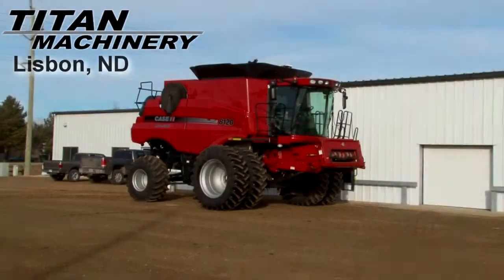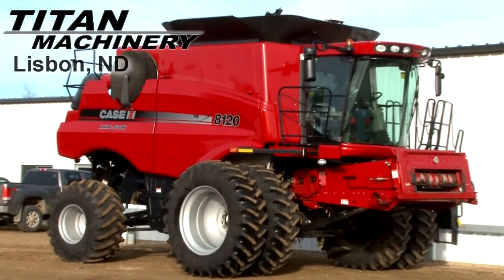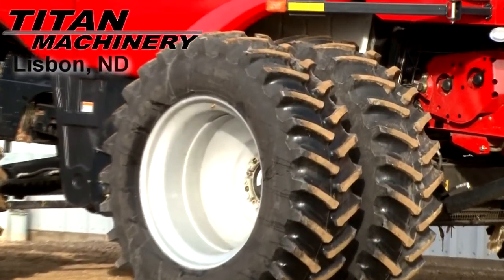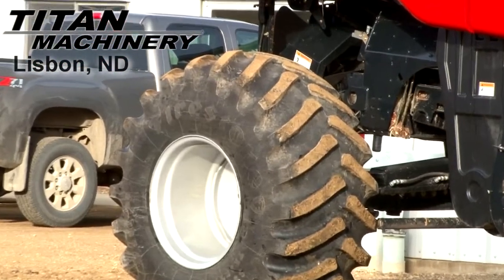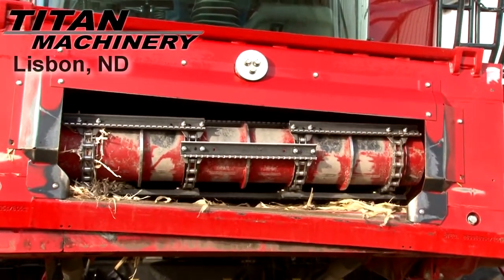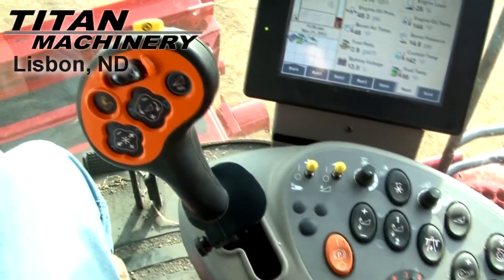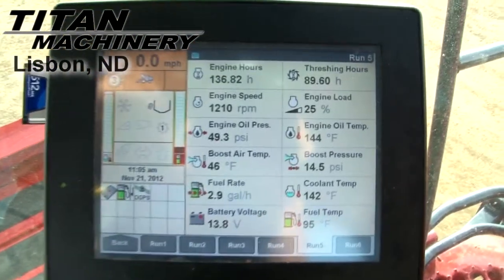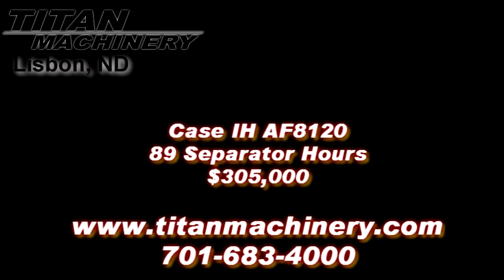Case IH AF8120 Combine Sold on ELS!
Titan Machinery 6930 Hwy 32 South Lisbon North Dakota USA 58054
For Sale Used 2012 Case IH AF8120 Combine SOLD stock# 2016467 (D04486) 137 hours
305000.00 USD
• FULL AUTOSTEER W/262 RECEIVER(WAAS),LEATHER SEAT, HID LIGHTS, FINE CUT CHOPPER,EXTENDED WEAR 2 SPEED ELEVATOR,ROTARY SCREEN BRUSH,TRAILER HITCH,ELECTRIC MIRRORS,1 1/8 SIEVES,HD PLANETARY W/DIFF LOCKS,EXTENDED WARRANTY AVAILABLE.
• Stock #: 2016467 (D04486)
• Available: Immediately
• Category: For Sale SOLD
• Class: Used
• Make: Case IH
• Year: 2012
• Model: AF8120
• Fuel Type: Diesel
• CE Plate: No
• Est. Engine Hours: 137
• Separator Hours: 90
• Horse Power: Standard
• Drive Type: 2WD
• Hydrostatic Transmission: Yes
• Final Drive: Standard
• Rear Axle: Standard
• Terrain: Conventional
• Crop: Grain
• Notes: FULL AUTOSTEER W/262 RECEIVER(WAAS),
LEATHER SEAT, HID LIGHTS, FINE CUT CHOPPER,
EXTENDED WEAR 2 SPEED ELEVATOR,
ROTARY SCREEN BRUSH,
TRAILER HITCH,
ELECTRIC MIRRORS,
1 1/8 SIEVES,
HD PLANETARY W/DIFF LOCKS,
• Thrashing: AFX Rotor
• Cylinder: Spike Tooth
• Dual Cylinder Speed: Yes
• Unloading Auger Length: 24 ft.
• Contour Feeder House: Yes Yes
• Auto Reel Speed: Yes
• Auto Header Height: Yes
• Weights: No
• Auto Pilot: Yes
• Drive Tire Size: 520/85R42 R1w 90%L 90%R
• Steering Tire Size:  28LX26 90%L 90%R
• Rear Attachment: Straw Chopper Yes
• Dual Tires: Yes 90%L 90%R
• Grain Bin Extension: Yes
• On Board Computer: Yes
• Grain Loss Monitor: Yes
• Yield Mapping: Yes
• Yield Moisture Monitor: Yes
• Warranty: Yes JUNE 30, 2013
• Extended Warranty: No
• Extended Warranty Available: Yes
• Cab Condition: Excellent
• Paint Condition: Excellent
• Separation: Rotary
• Fore/Aft Reel: Yes
• Sieves: Self Leveling
• Sieve Adjustment: Electric
• Printer: No
• Overall Condition: Excellent